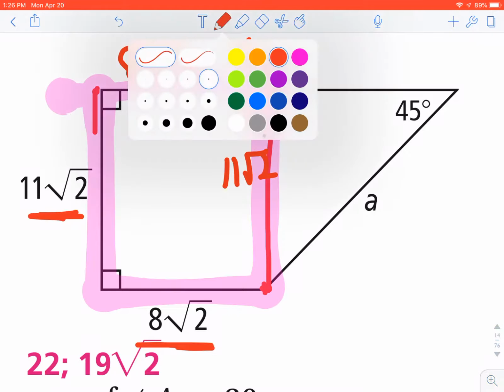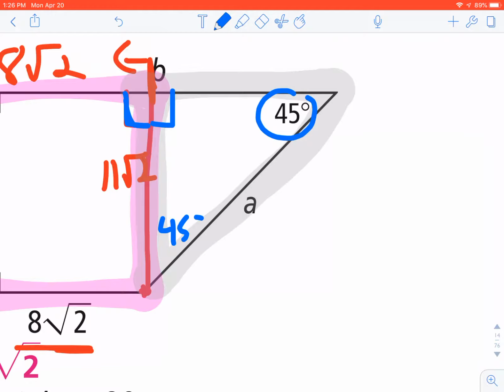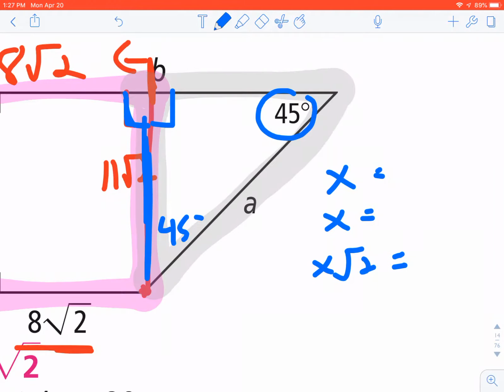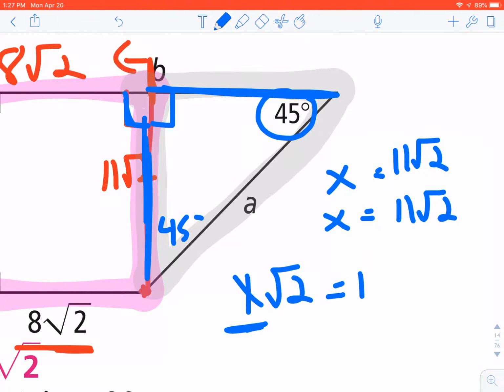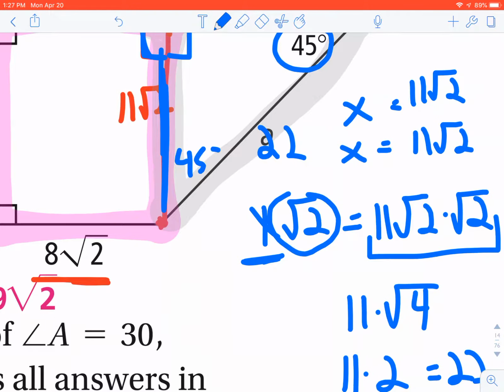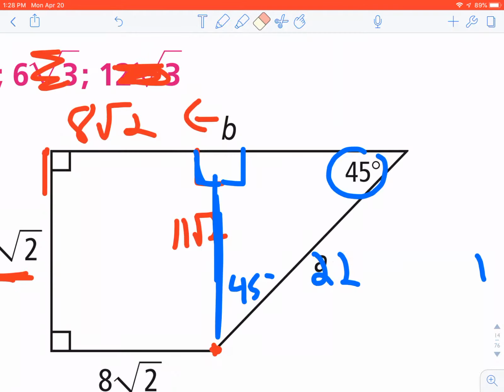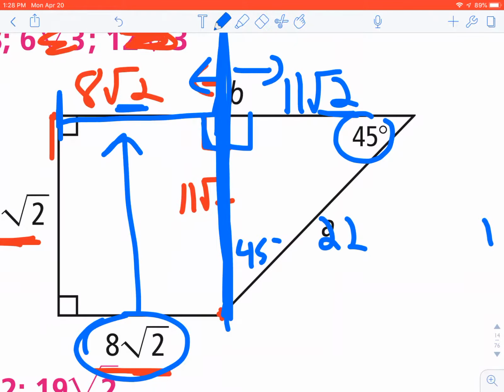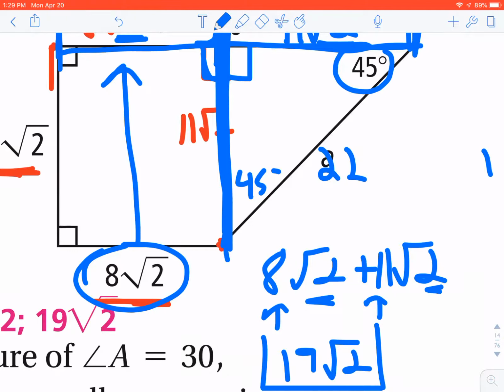8.2 Form G #21